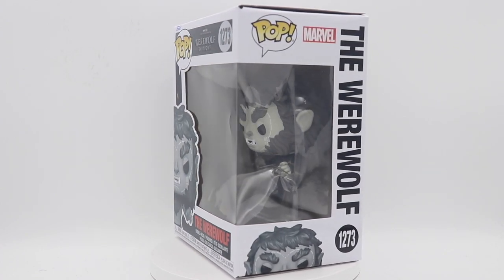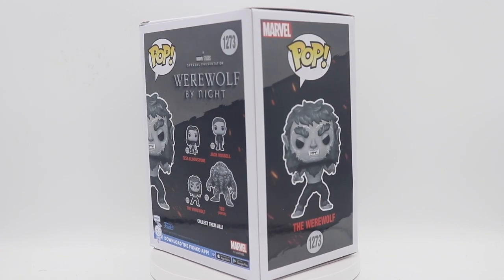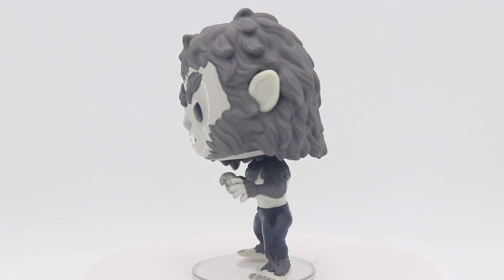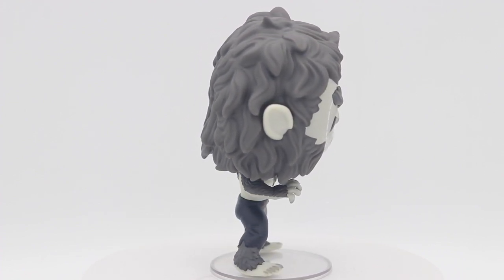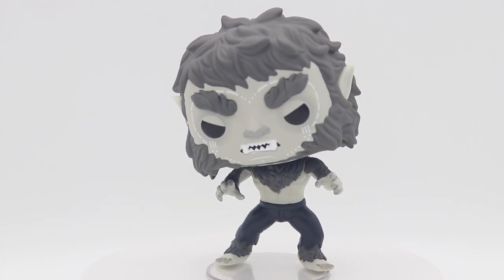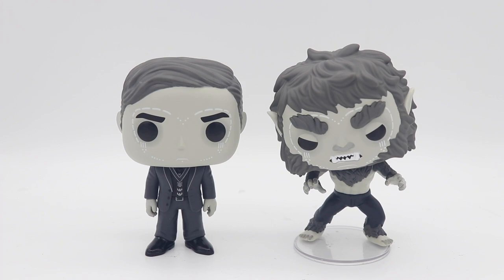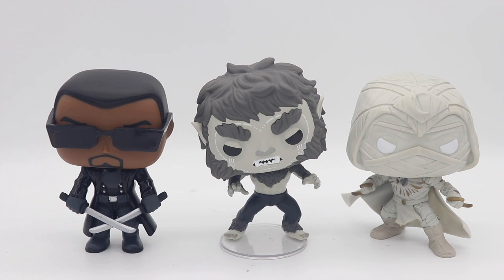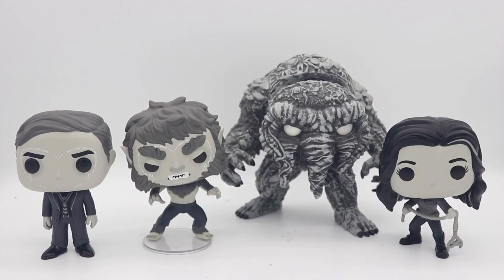The Werewolf 1273 Funko Pop Review